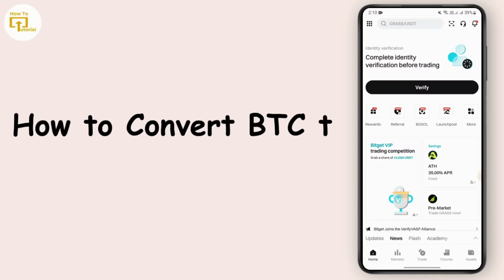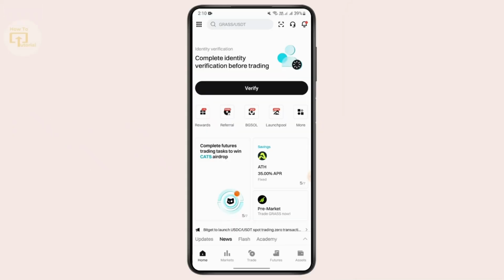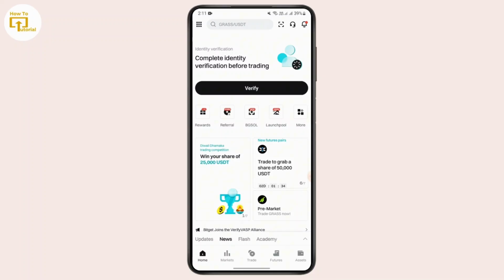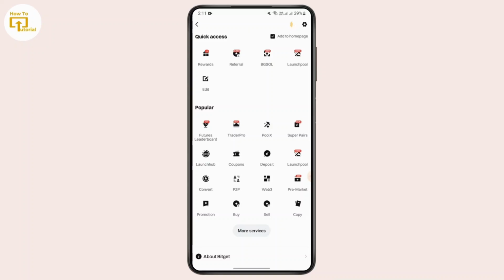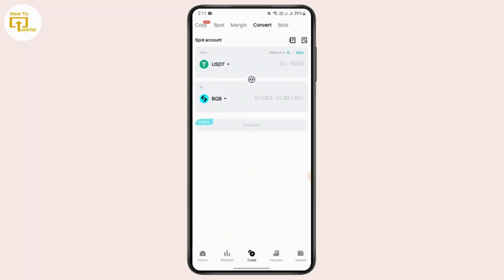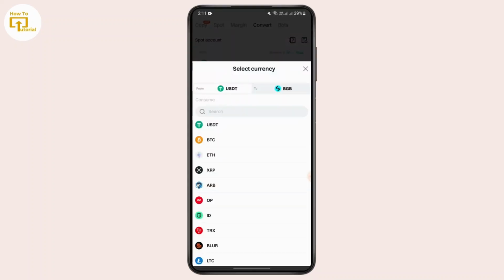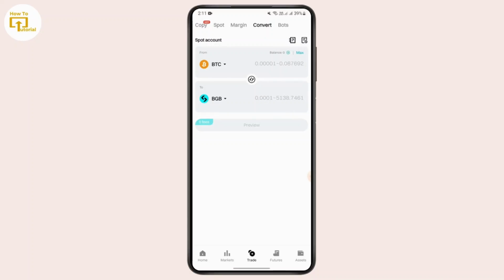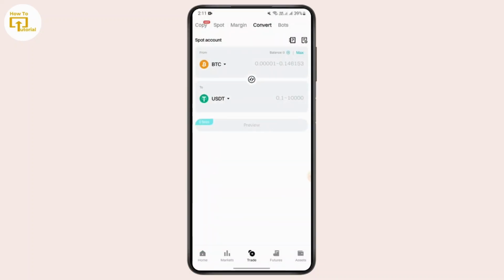How to Convert BTC to USDT on Bitget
How to Convert BTC to USDT on Bitget @LoginHelps
In this video, you'll learn how to convert BTC to USDT on BitGet quickly and easily. We’ll guide you through each step, from opening the app to completing the conversion. If you’re new to cryptocurrency trading or just need a refresher on using BitGet, this tutorial is for you! Watch till the end for additional insights on trading cryptocurrencies efficiently!

Chapters
00:00:00 - Introduction
Welcome back! Today we'll learn how to convert BTC to USDT on BitGet.

00:00:10 - Open BitGet App
Launch the BitGet app on your device.

00:00:20 - Access Home Screen
Navigate to the home screen of the app.

00:00:30 - Tap on Convert Icon
Click the square box icon in the top-left corner.

00:00:40 - Select Convert Button
Choose the 'Convert' button to proceed.

00:00:50 - Choose BTC
In the dropdown box, select BTC as your starting currency.

00:01:00 - Select USDT
Next, select USDT from the second dropdown box.

00:01:10 - Enter BTC Amount
Input the amount of BTC you wish to convert.

00:01:15 - Conclusion
That's it! You've successfully converted BTC to USDT on Bitget.